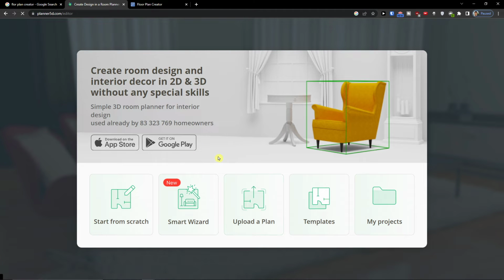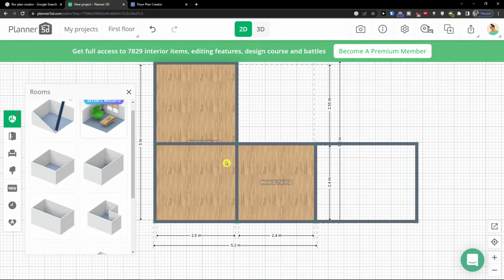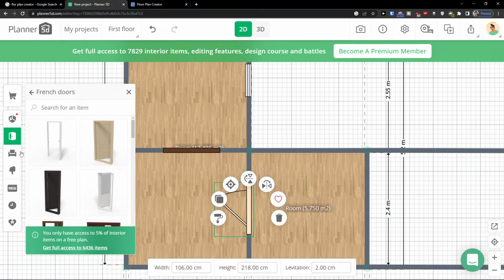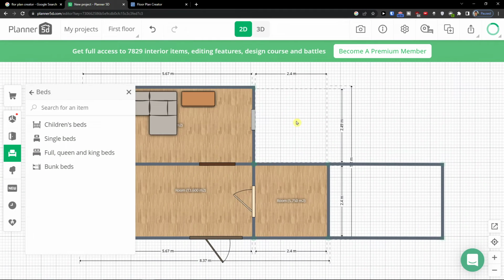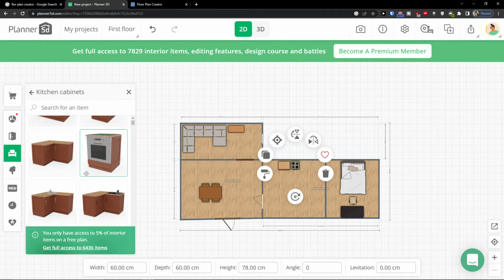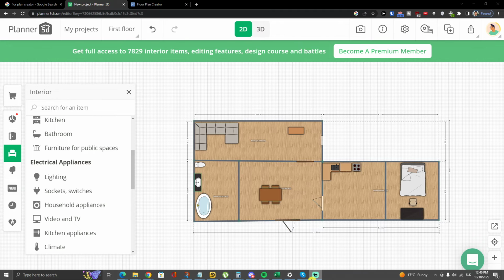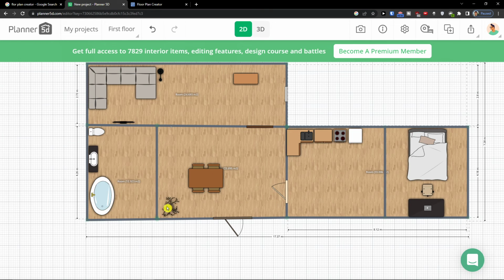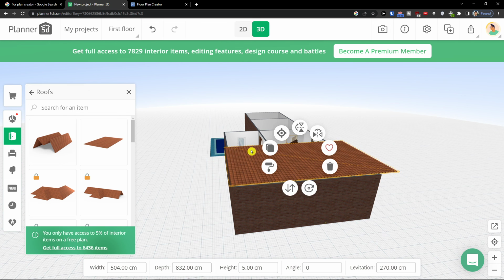How To Use Planner 5D - Planner 5D tutorial for Beginners